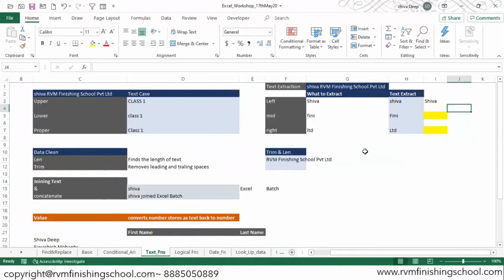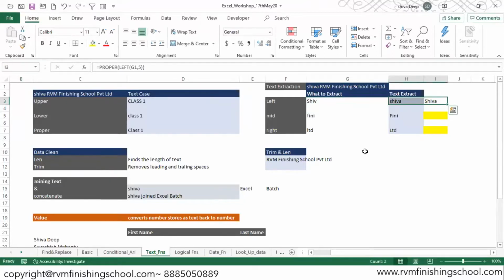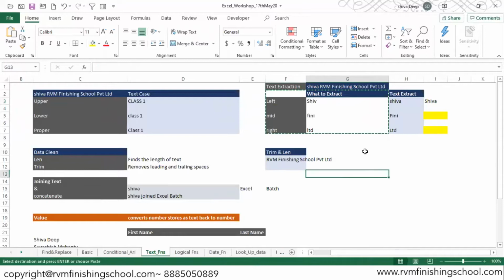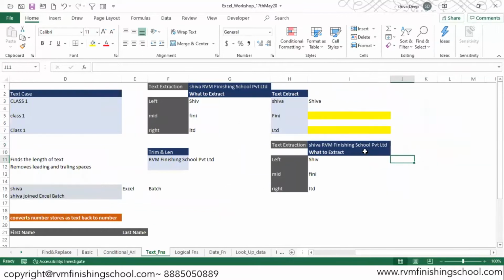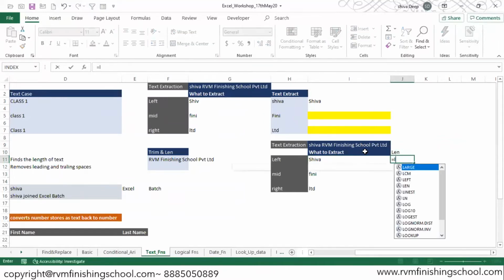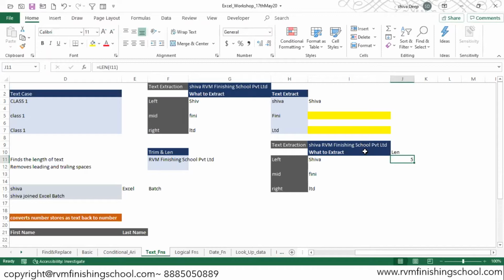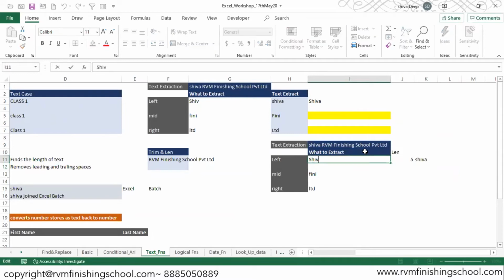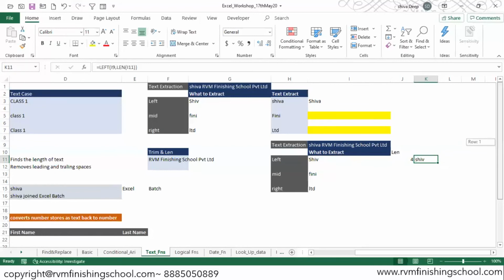Dynamic Text Extraction In Excel | How To Extract Text Dynamically In Excel [Excel Tips & Tricks]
Welcome to RVM Finishing School.
This video is a part of Excel: Basic to Advance

This tutorial shows you how to Extract Text in Microsoft Excel which will pull text from another cell in the spreadsheet or workbook.
Specifically, you will learn multiple ways to get a text from the beginning and the end of a cell using formulas and functions. This includes dynamic methods to get the first or last word (or part) of a cell.

For career guidance and opportunities send your CV on